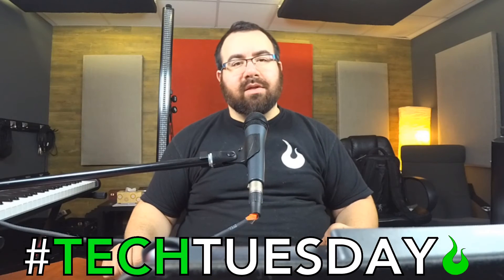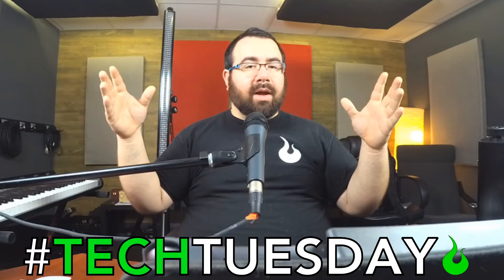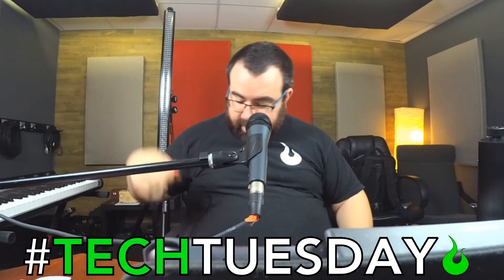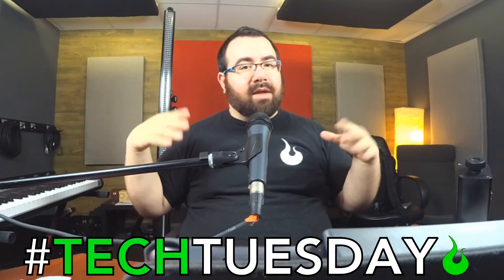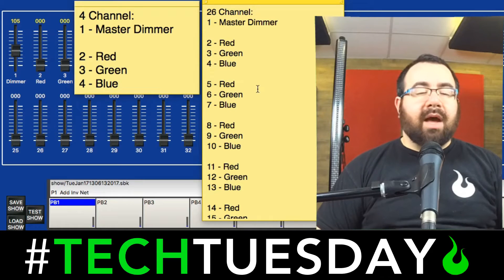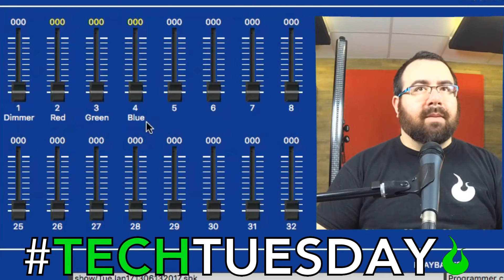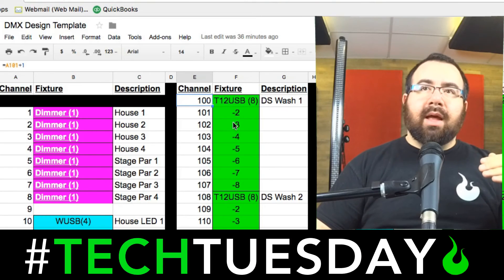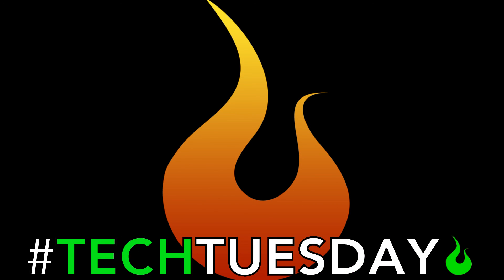Intro to DMX - AscensionTechTuesday - EP043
This week, we're looking at the very basics of lighting and DMX!